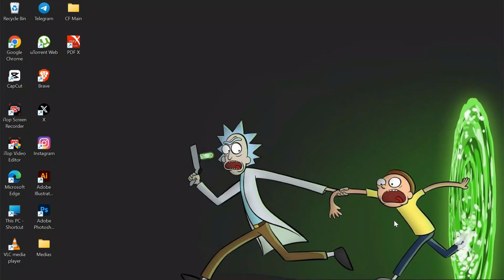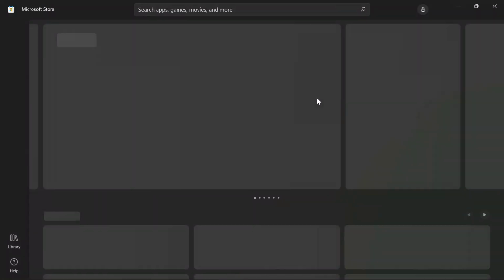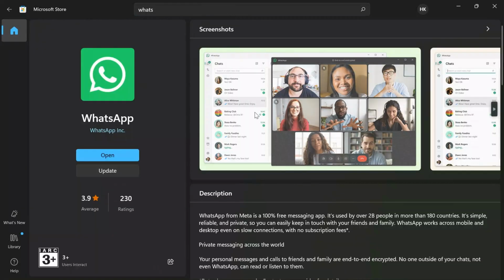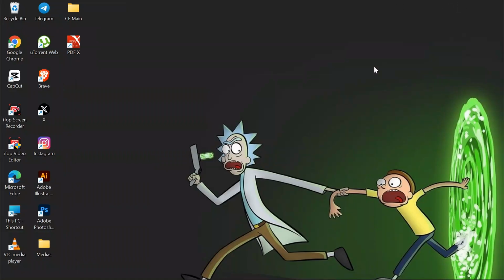How to Fix WhatsApp Not Loading QR Code on PC 2024 | Solve WhatsApp Not Loading QR Code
If WhatsApp isn't loading the QR code on your PC, this video explains how to fix the problem. We guide you through troubleshooting steps, including checking your internet connection, restarting WhatsApp, and clearing the browser cache.